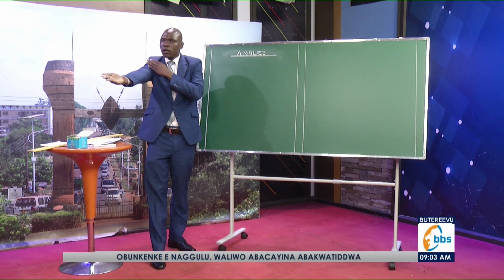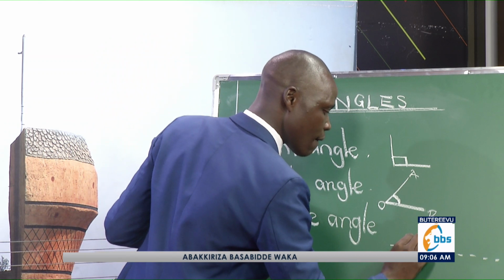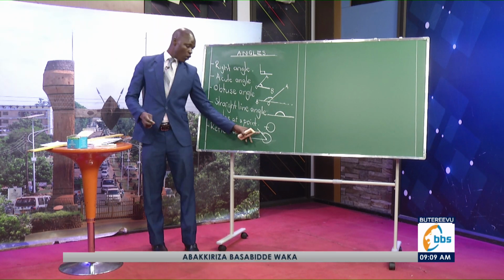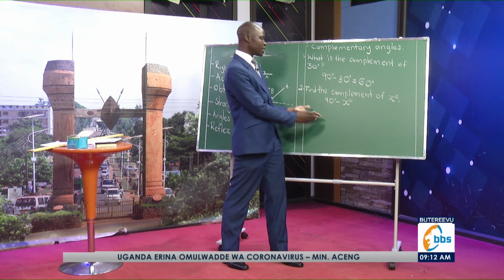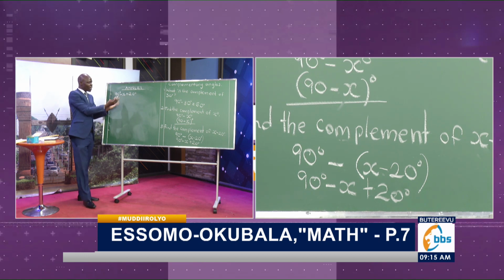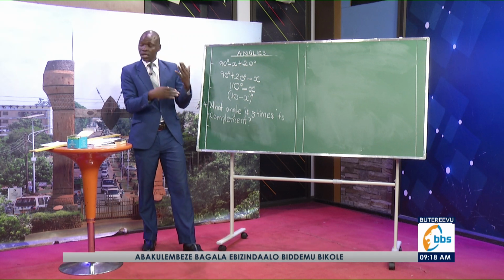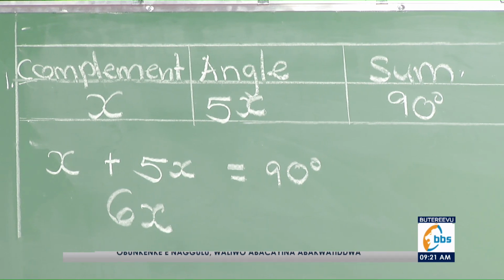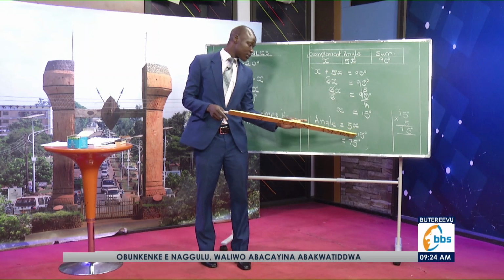Somera muddiirolyo, Essomo ly'okubala Math tutunuulidde Angles